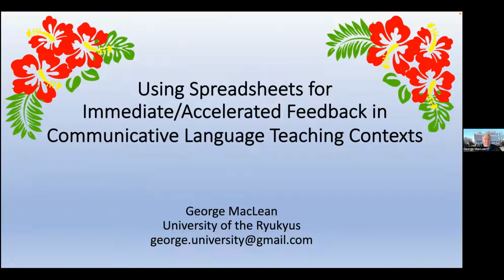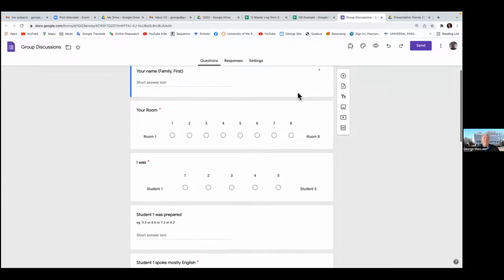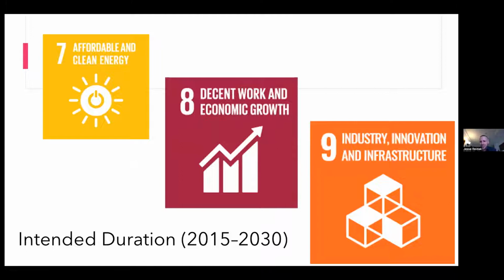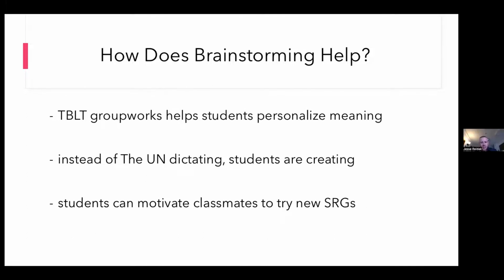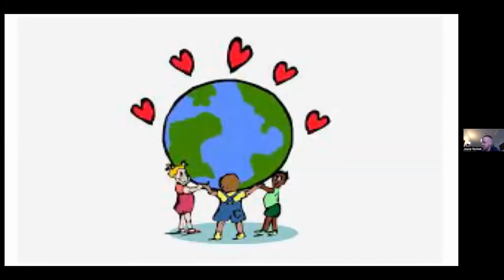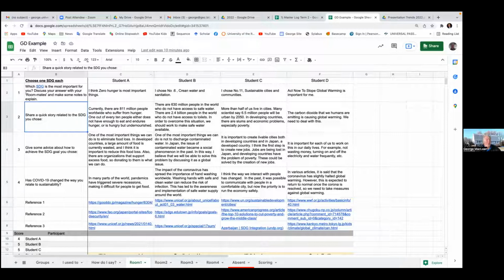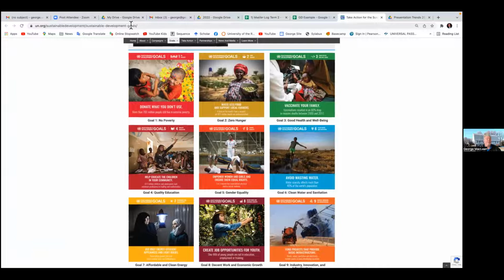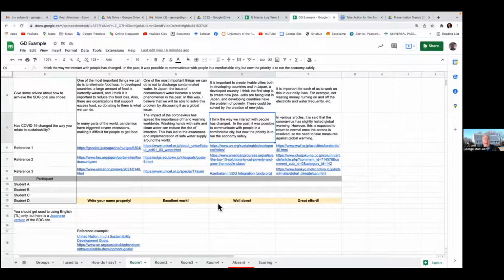2022 OkiJALT Trends in Language Teaching Conference - MacLean; Reidak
Lightning Presentations on Feedback and Global Goals

This is a presentation at a language teaching conference on diverse educational strategies. One speaker, George MacLean, demonstrates using collaborative spreadsheets to provide immediate, live feedback to university students during group discussions. Another presenter, Jesse Reidak, focuses on simplifying Sustainable Development Goals (SDGs) into "Sustainability Related Goals" to make global concepts accessible for younger children. The session concludes with an interactive discussion among the attendees regarding the challenges of student motivation and the integration of international themes into the classroom. Overall, the source highlights innovative digital tools and pedagogical shifts designed to increase engagement in both online and face-to-face learning environments.